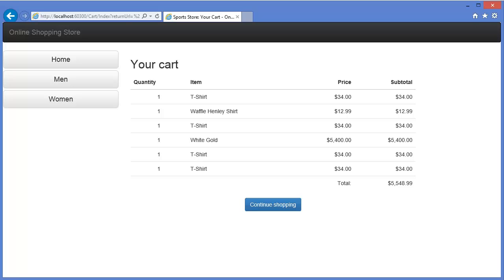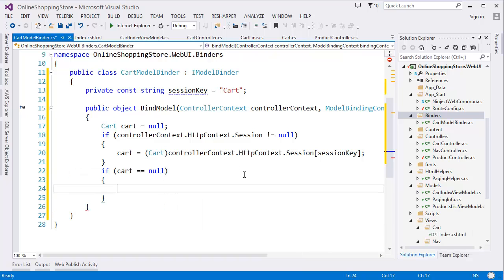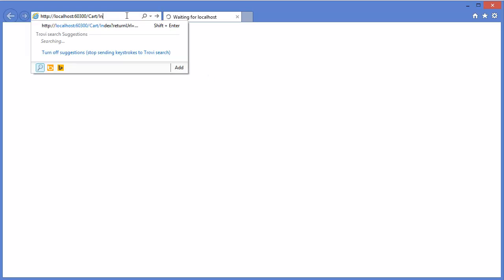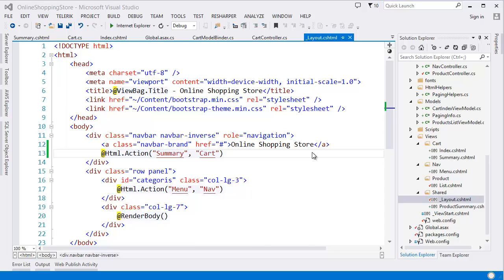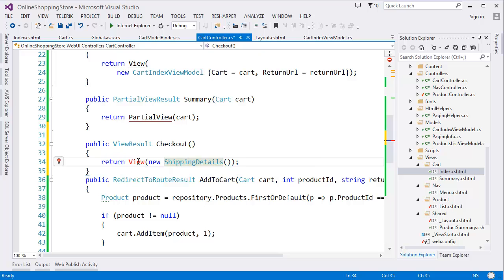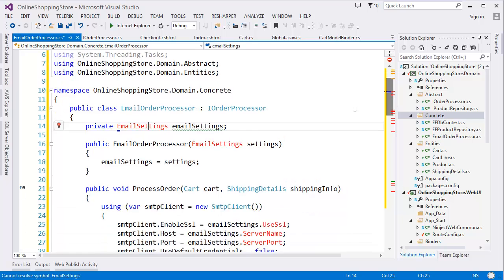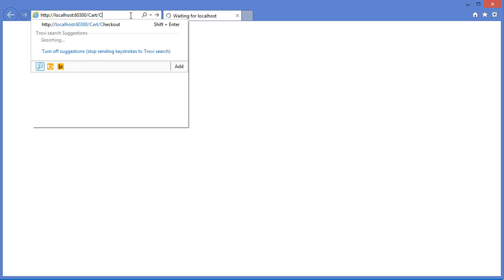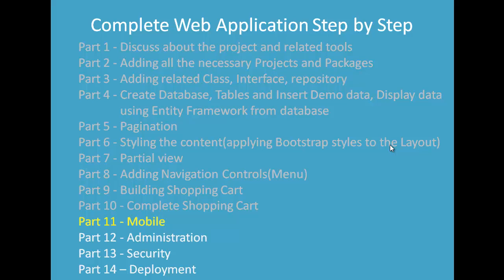Part 10 - Complete Web Application step by step using ASP.NET MVC 5, EF, Ninject, LINQ etc.